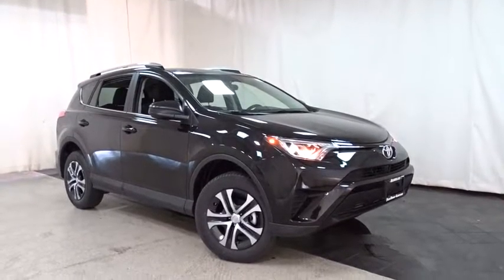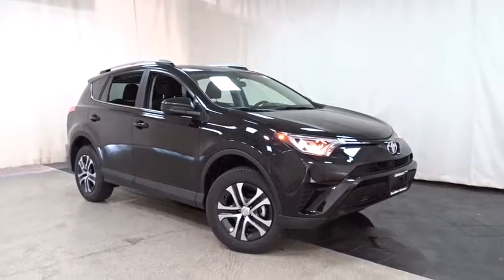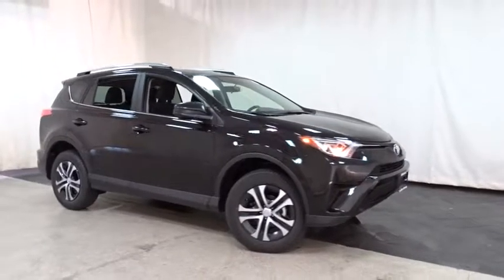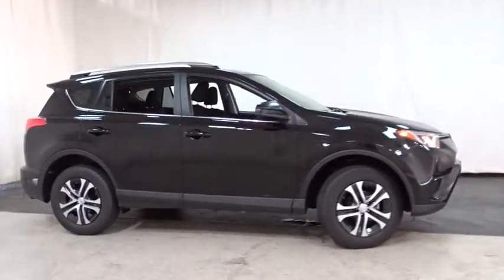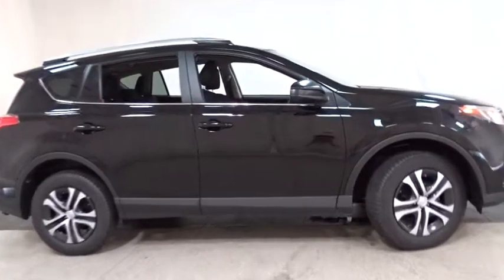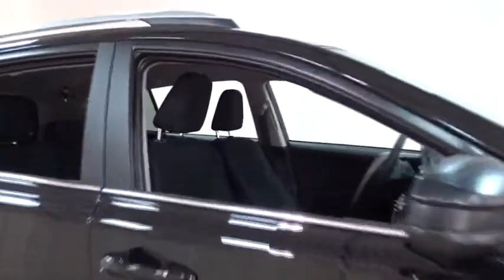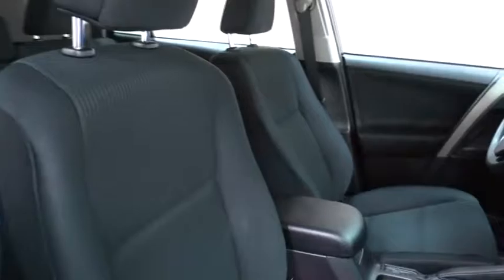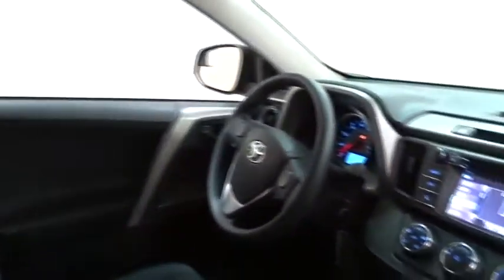2016 Toyota RAV4 Des Plaines, Elmhurst, Schaumburg, Chicago, Naperville, IL T47996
Bredemann Toyota
1301 W Dempster St